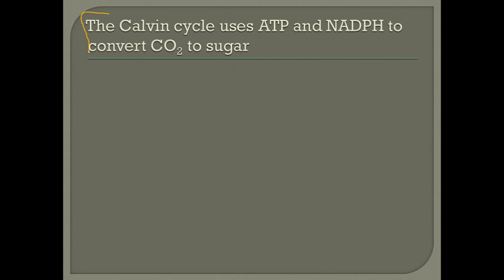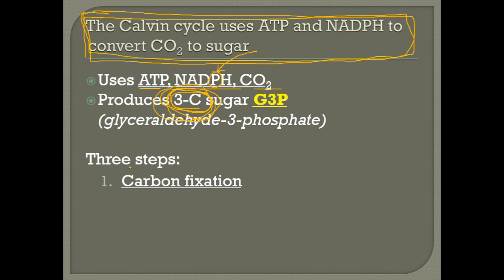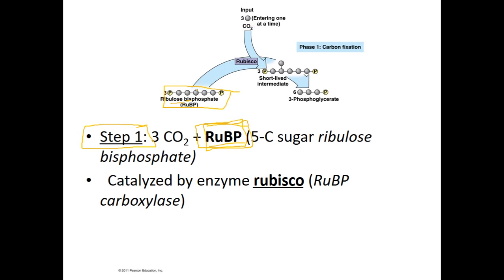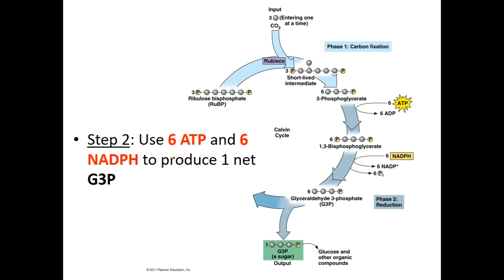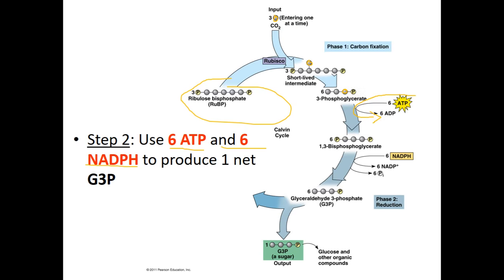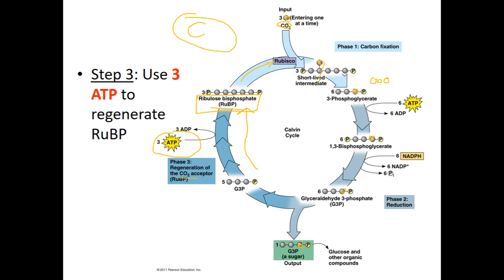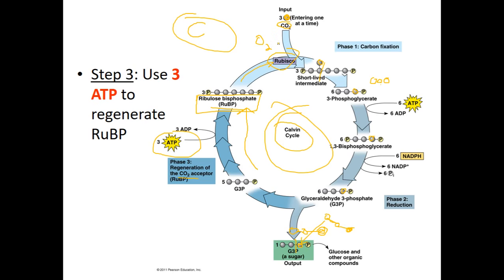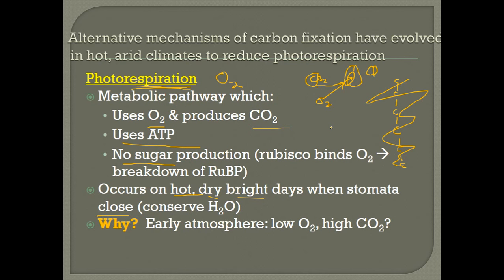Ch 10 Photosynthesis 3 of 4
Ignore what I say about note-taking tips (ie flow maps, sections, etc.) It gets a little out of hand. Just take notes as you see fit.